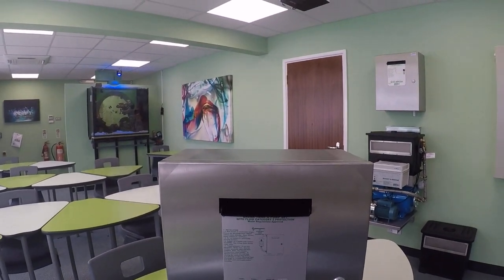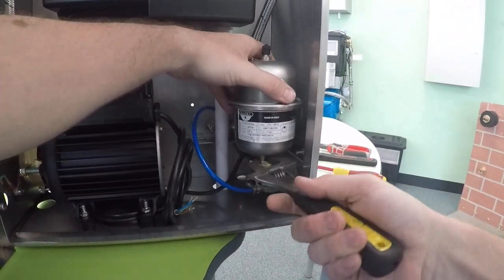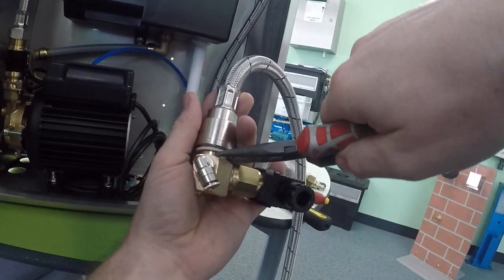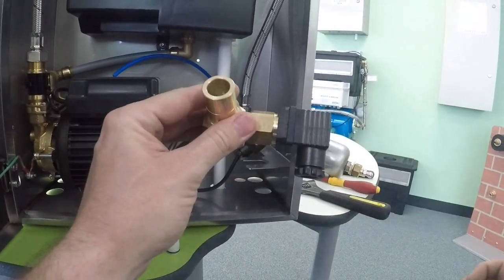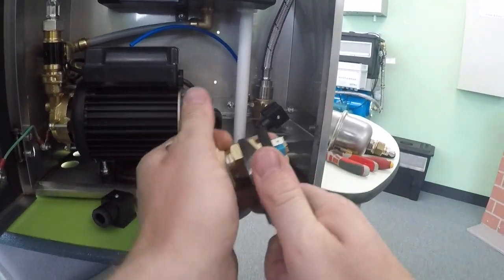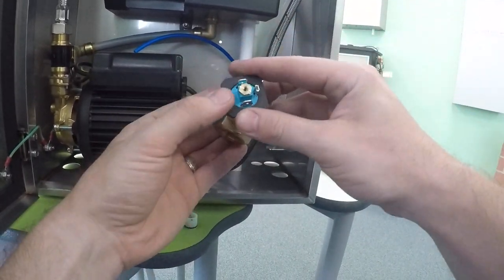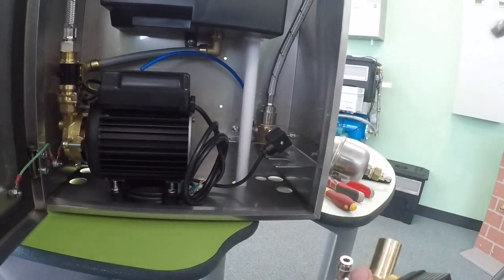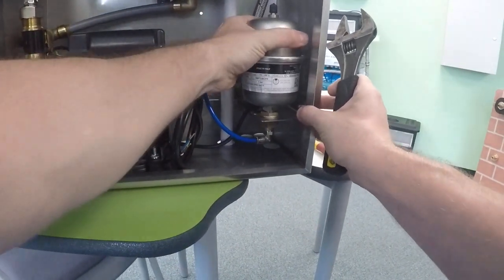Arrow Valves Check Valve Service: BTMIDI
A visual guide for inspecting and cleaning a Check Valve for "Midi Break" Model BTMIDI